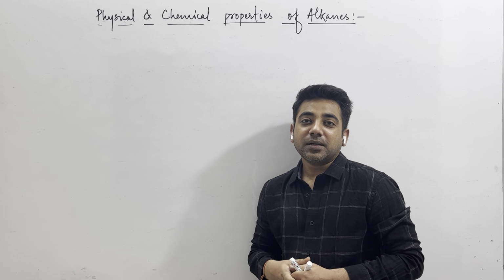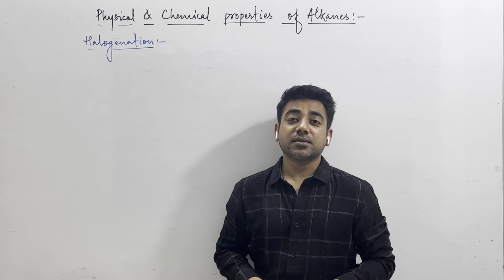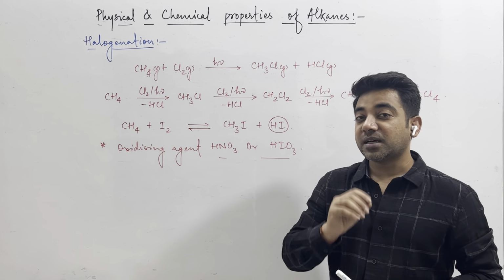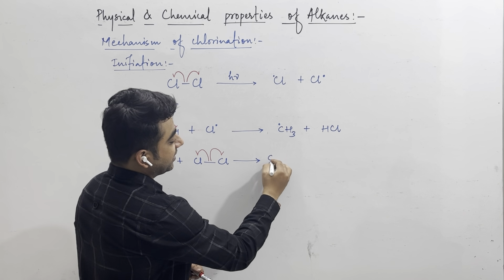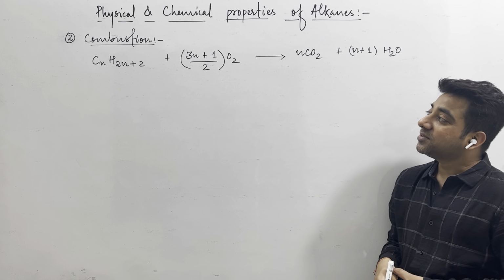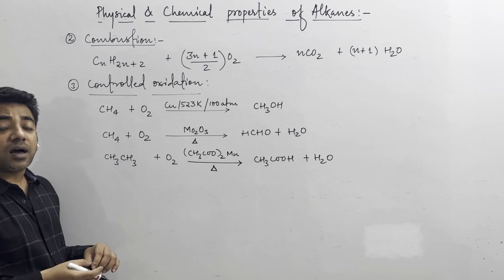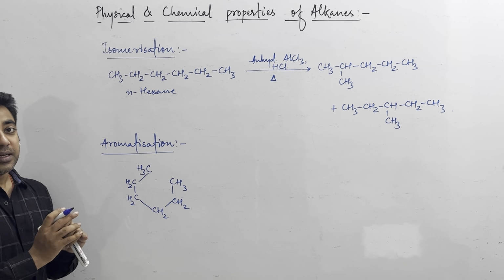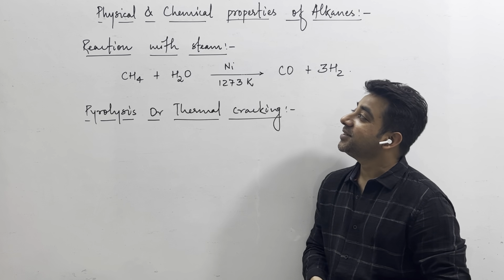Chemical properties of alkanes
This video covers physical and chemical properties of alkanes.